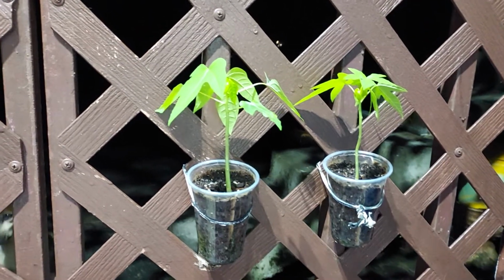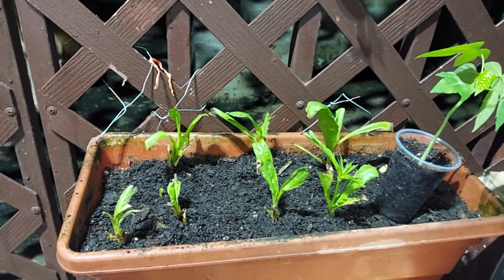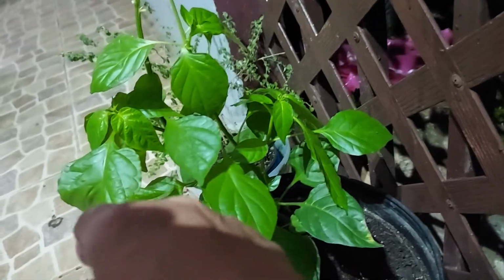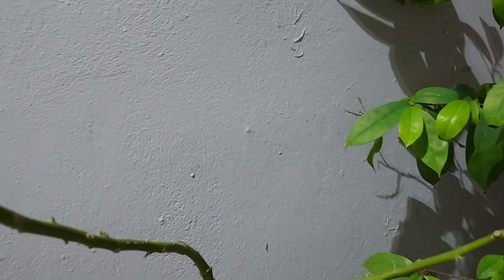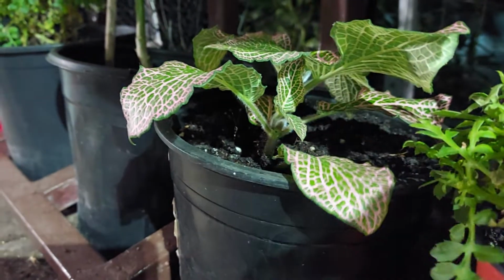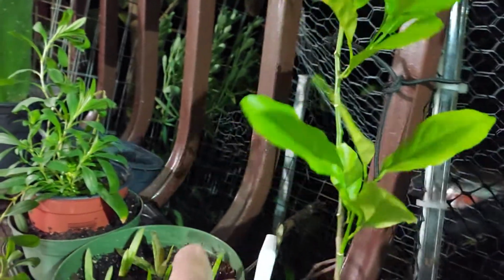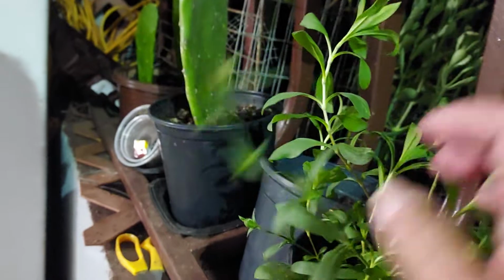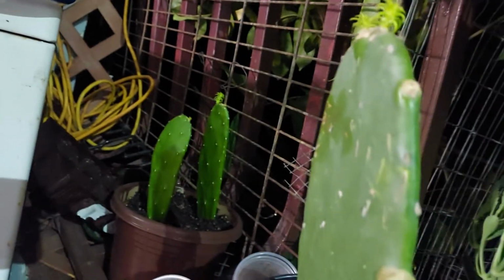May 26, 2022 Update of some of my plants.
Is to keep my subscribers up to date so new people can see what I do and I love my
gardening. soon will be planting new types of plants and making an invention to keep the
Greater Antillean grackle out of my cherries. I will be making a video of my invention to get
grackles away from my cherries. My avocado is getting side shoots. The leaves are growing.
My ajises was one stem with a few leaves. Now they have lots of stems and leaves. For the people who don't know what is ajises. It is small peppers in a big tree. I also have oregano
two types, the small and the cuban oreganos, also have papaya, few flowers, and 3 plantains.